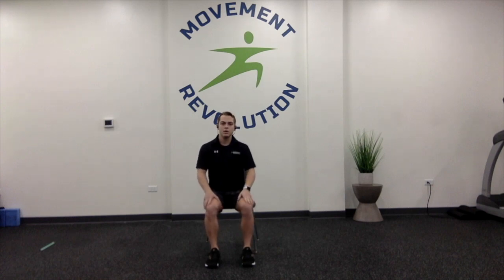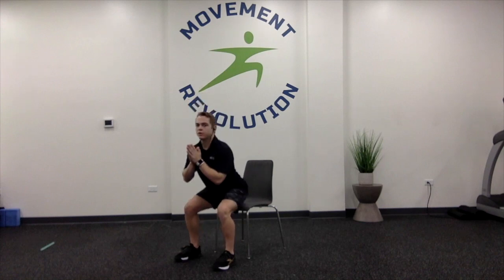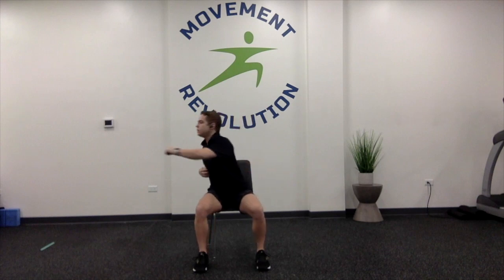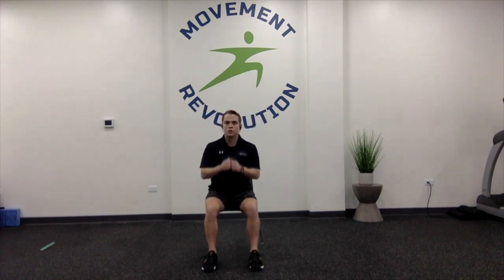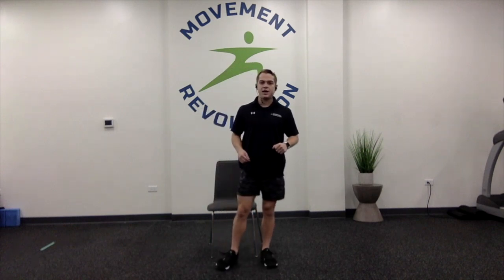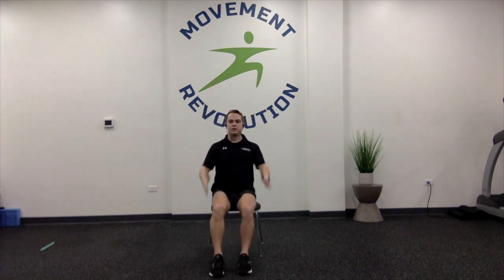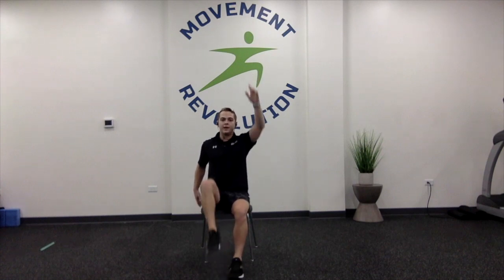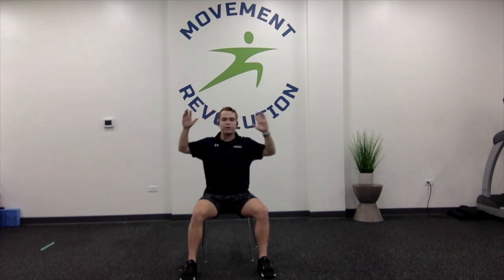Core and More Essentials Class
Welcome to this week's Essentials Class with Coach Austin to improve those core muscles that help us improve our balance and endurance! Exercises can be done seated or standing. Enjoy!